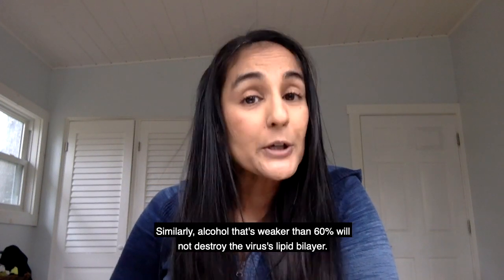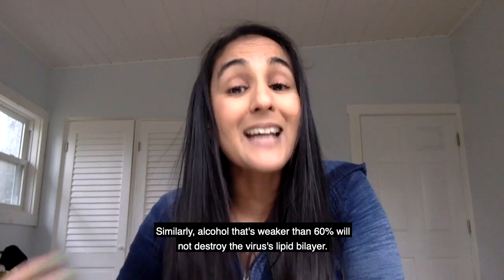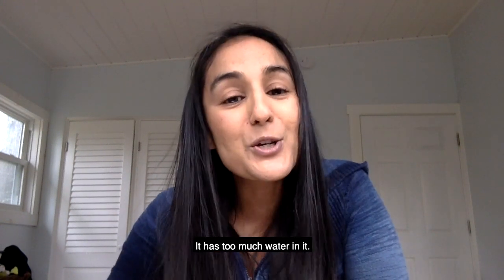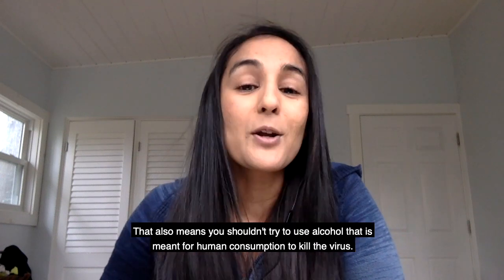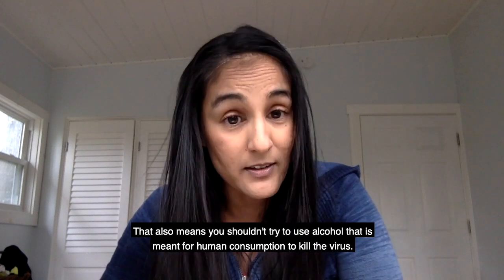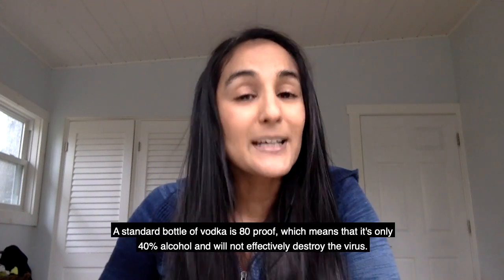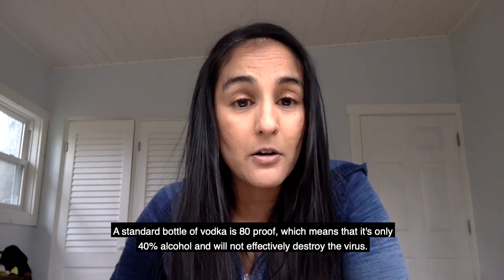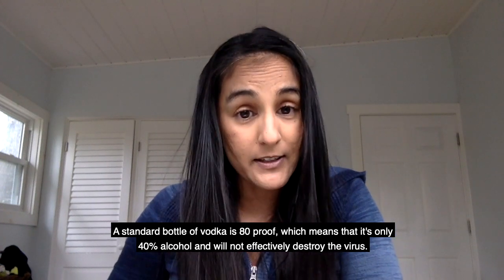How does alcohol kill this virus? | Ask CIDD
How does alcohol kill this virus?

With the onset of the COVID-19 pandemic, alcohol-based hand sanitizer became a much-sought item by hospitals and the general public alike for its ability to inactivate the coronavirus. CIDD's Dr. Nita Bharti explains how the alcohol does this, and which concentrations are effective.

To see more coronavirus questions answered by experts at the Center for Infectious Disease Dynamics, submit a question of your own, or learn how you can do your part to flattenthecurve